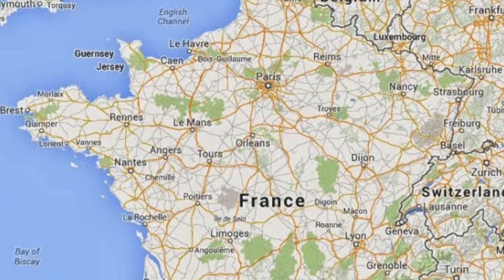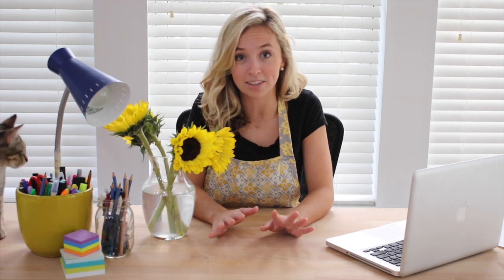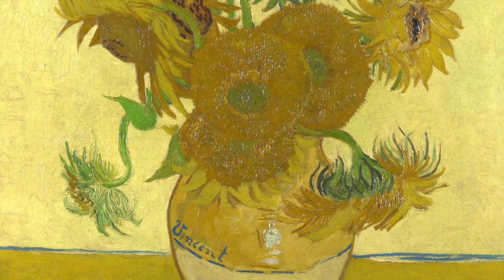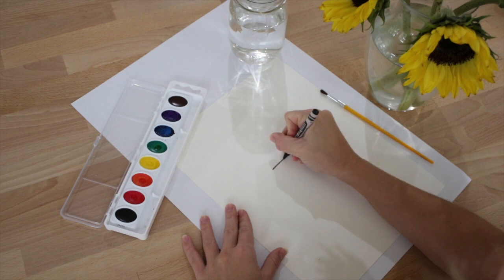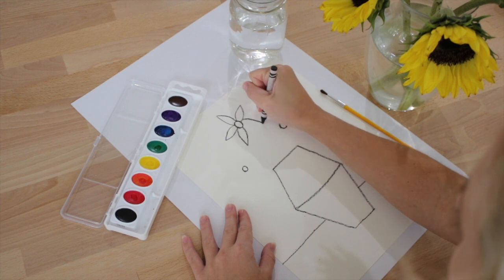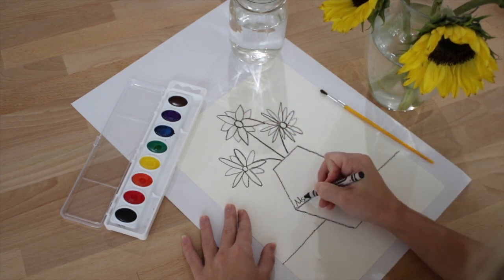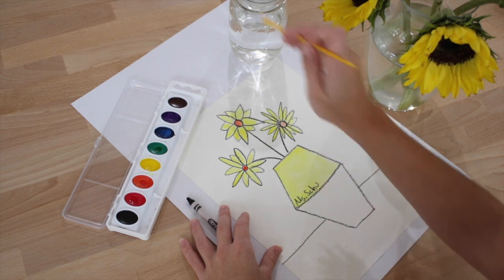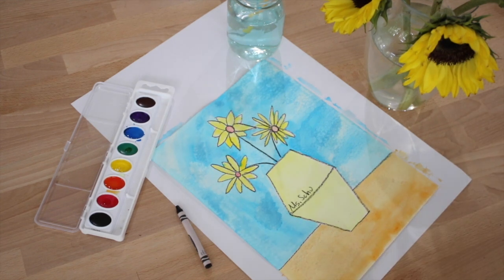Lucy Loves Art: Van Gogh's Watercolor Sunflowers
In this video, Lucy will learn why Vincent Van Gogh painted his famous Sunflower series. After, we will learn how to recreate Van Gogh's Sunflowers with a black crayon and watercolor paints.

Lucy Loves Art is an educational video series designed to enrich art teachers, parents, and children in their visual art development.

LucyLovesArt.com